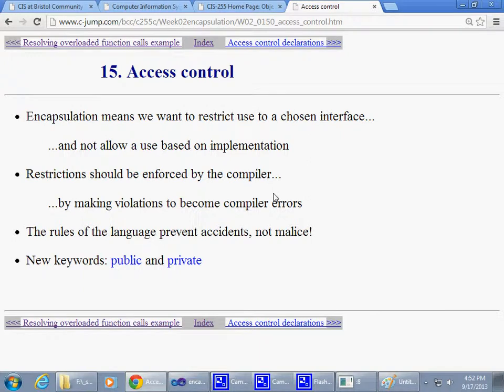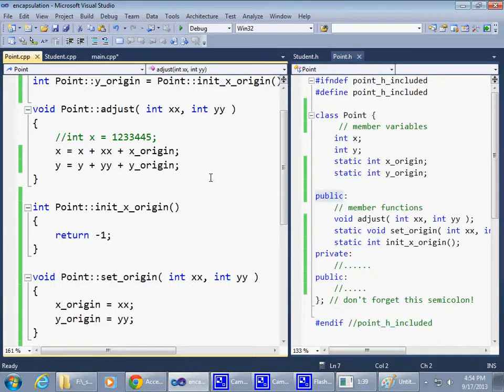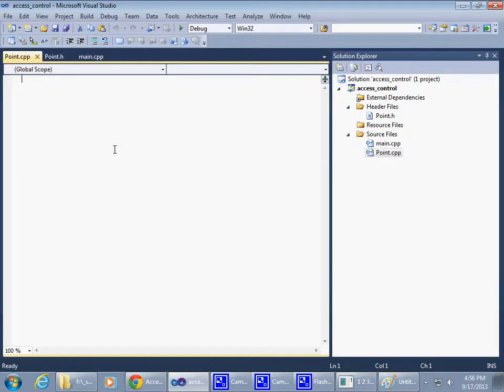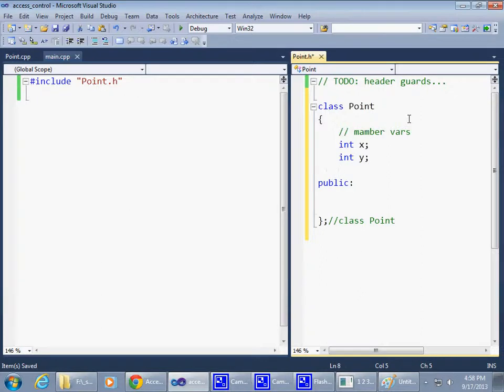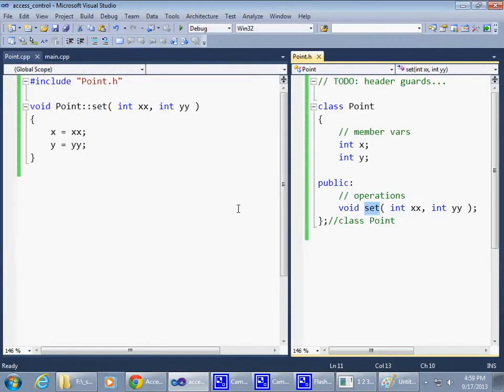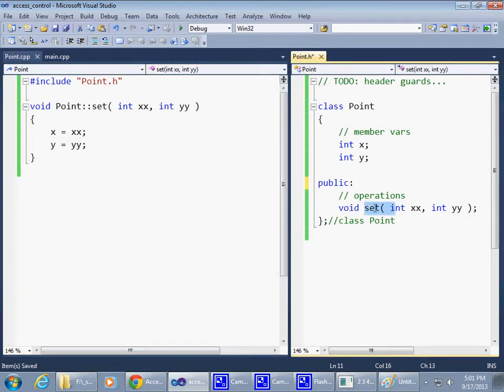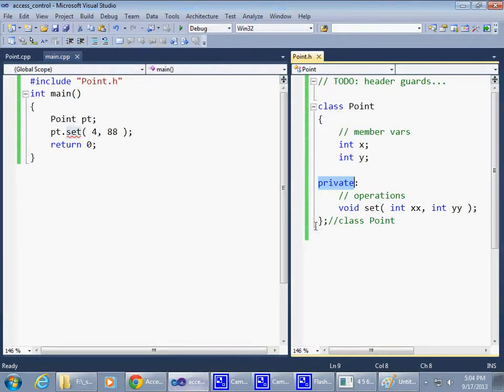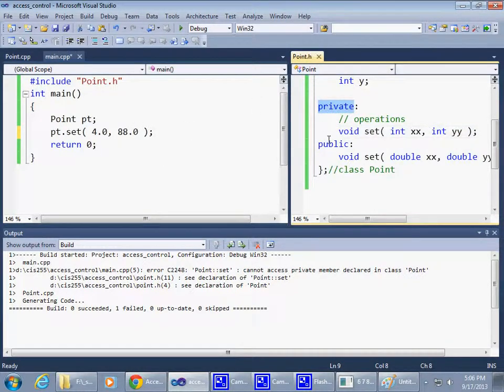Week 03 Encapsulation Part 14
C++ class access public private